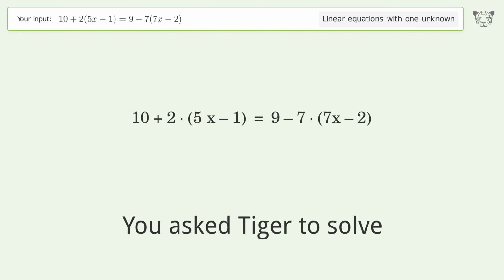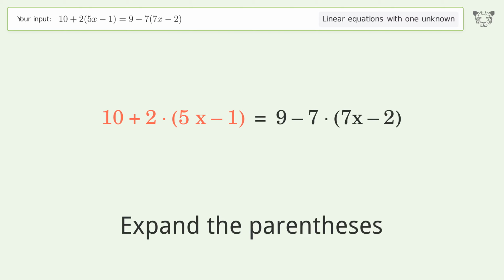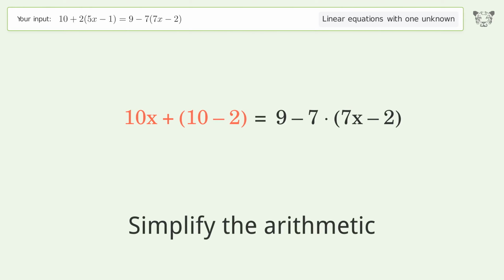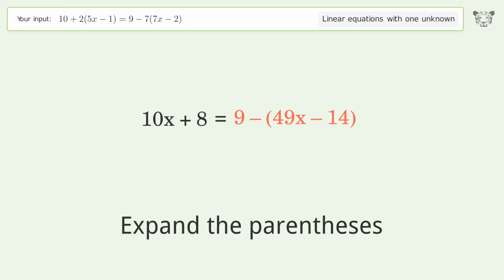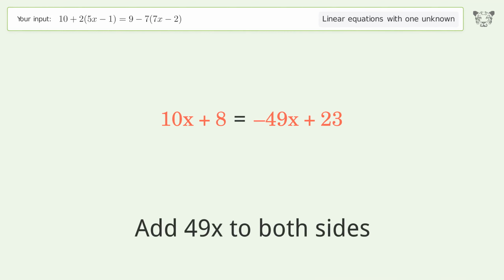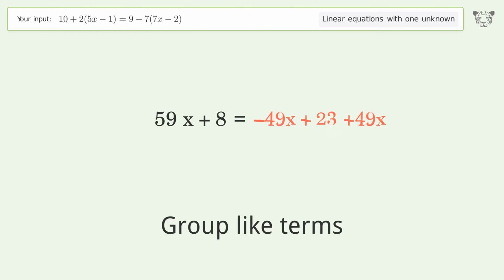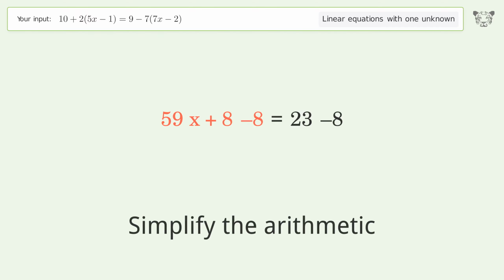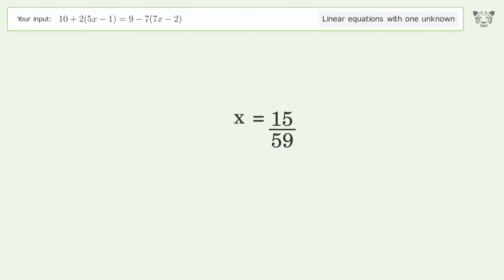Solve 10+2(5x-1)=9-7(7x-2): Linear Equation Video Solution | Tiger Algebra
Struggling with 10+2(5x-1)=9-7(7x-2)? Watch our step-by-step video on Tiger Algebra to master this linear equation effortlessly. Also check out for more tips and tricks for dealing with linear equations with one unknown